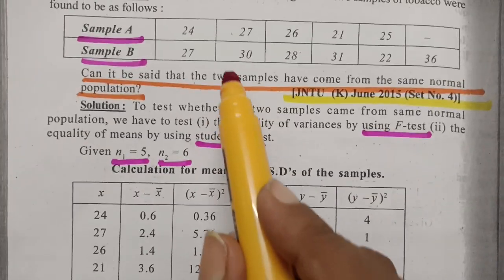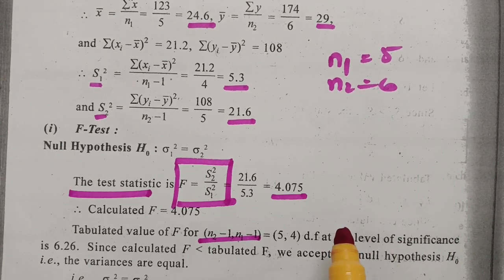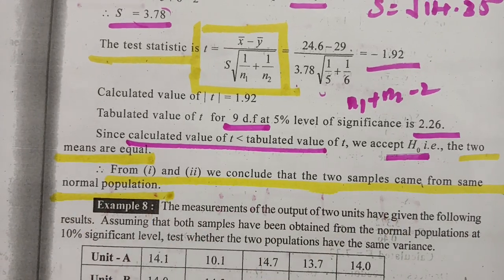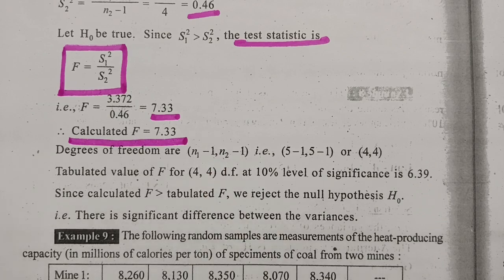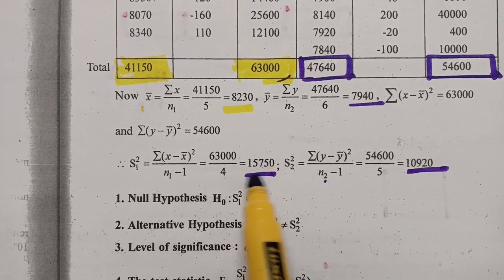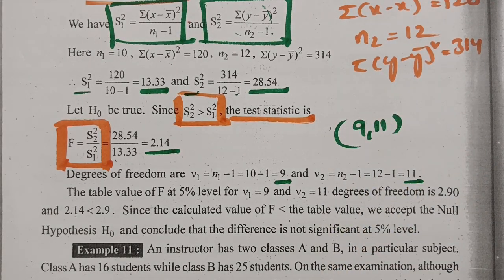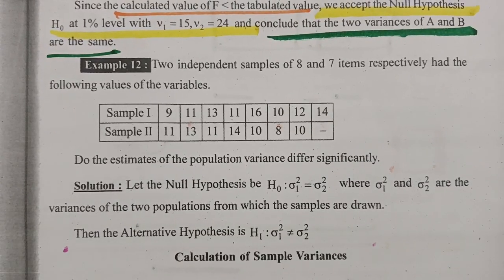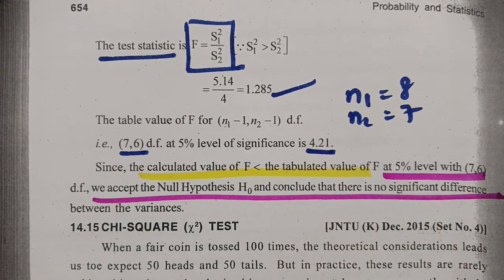Test of significance -Small samples F-Test Solved Examples-7,8,9,10,11,12